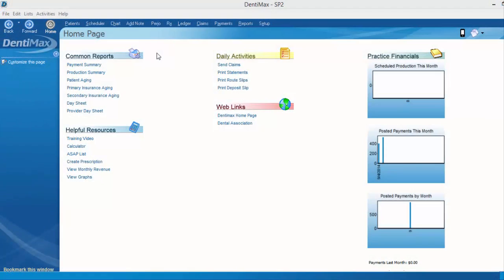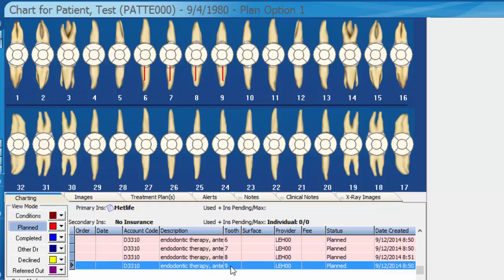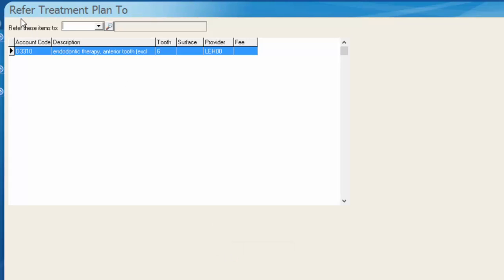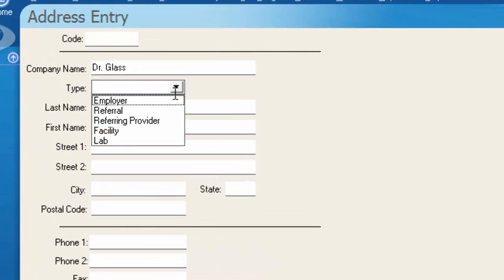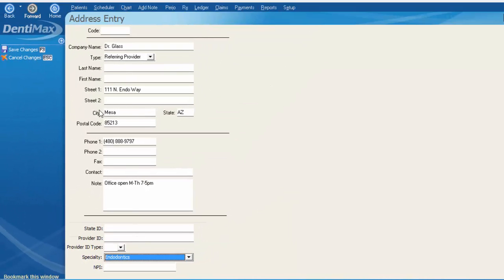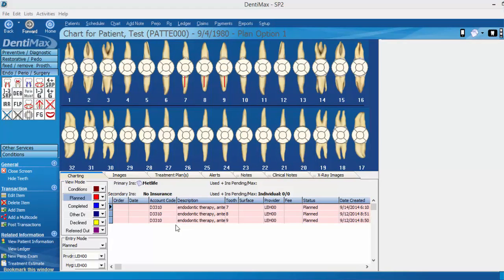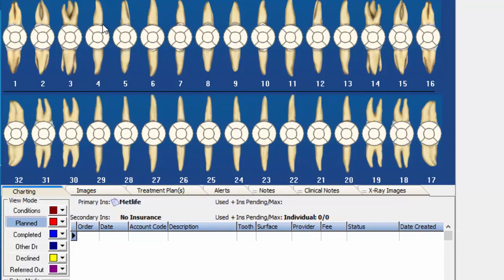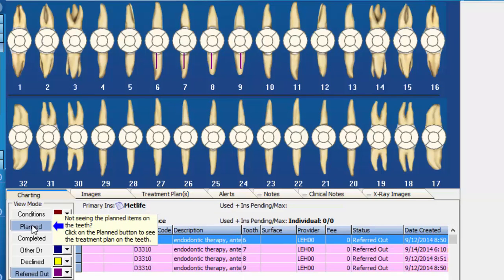Refer a Charge to Another Provider | DentiMax Dental Software Tip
Welcome to another DentiMax Tip of the Week! In this video, we will show you how to refer a charge to another provider or out of your office in the dental software.